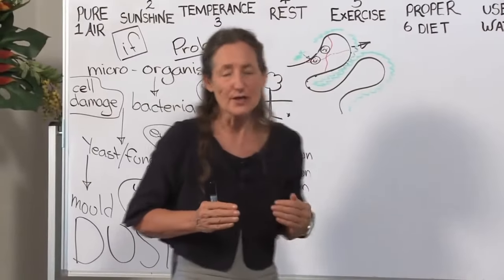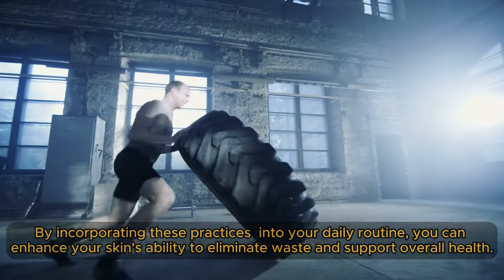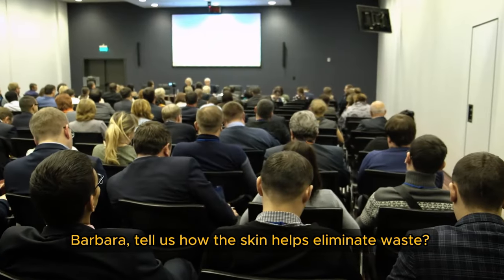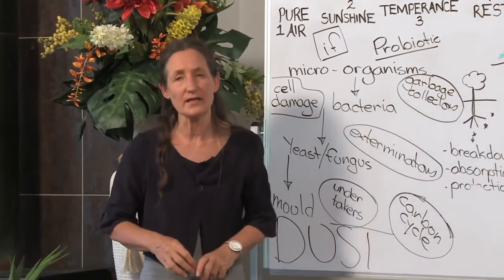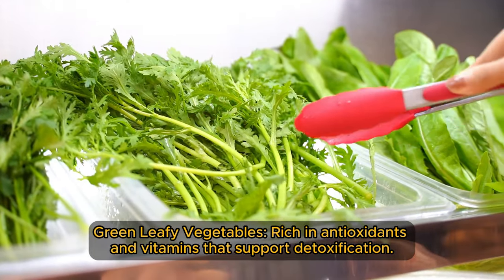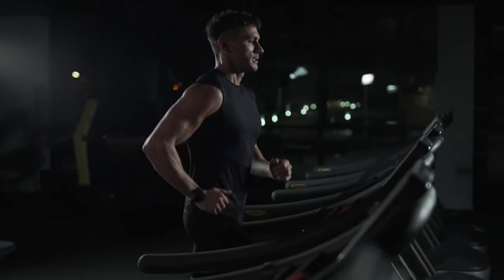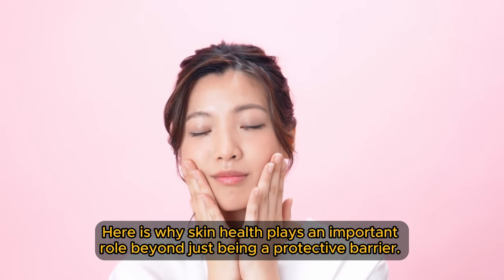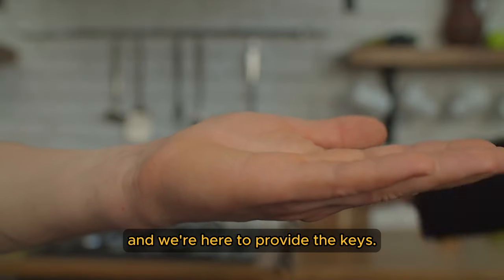🚨 3-Day Detox ERASES Wrinkles! Barbara O'Neill's BANNED Secret EXPOSED 😱 (Doctors HATE This!)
Discover the shocking truth about the skin that can help ERASE wrinkles and TRANSFORM your skin! Barbara O'Neill, renowned health educator, reveals her BANNED secret that’s been making waves in the skincare community. This powerful detox plan, though controversial, is being hailed by many for its remarkable ability to rejuvenate the skin and reverse the signs of aging.

In this video, Barbara O'Neill dives deep into the science behind her 3-day detox, explaining how simple dietary changes can dramatically improve your skin’s texture, reduce wrinkles, and leave you glowing from the inside out.

Why is this secret BANNED? The answers may surprise you, but the results speak for themselves. This detox not only targets wrinkles but also promotes overall skin health by nourishing your body with essential nutrients that support natural beauty.

Step-by-step guide to Barbara O'Neill’s
Detailed explanation of how this detox works at the cellular level
Insights into the key ingredients that make this detox so effective
Real-life testimonials from those who have experienced the transformative effects
Expert tips on maintaining glowing skin long-term
✨ Whether you’re looking to reduce the appearance of fine lines or simply want to enhance your skin’s natural radiance, this video is a must-watch! Barbara O'Neill’s approach is holistic, natural, and backed by years of experience in the field of health and wellness.